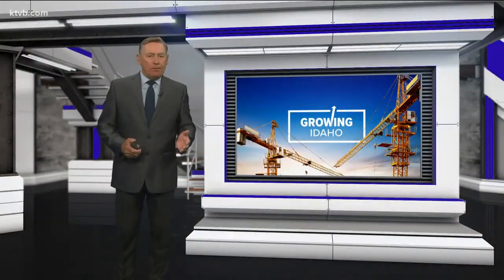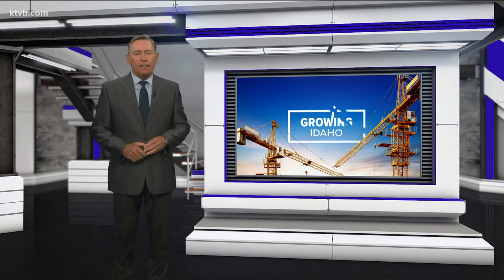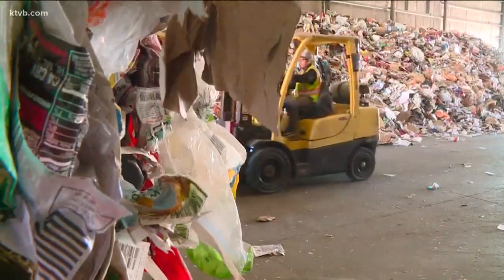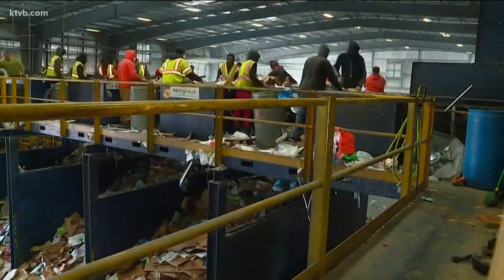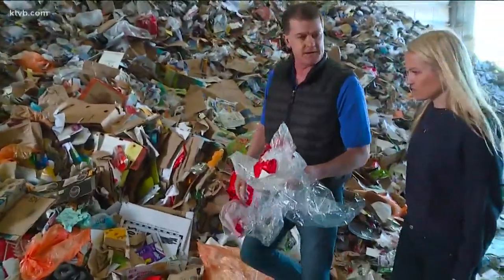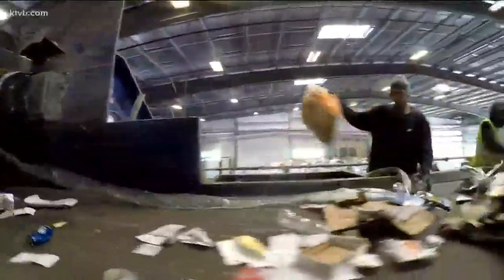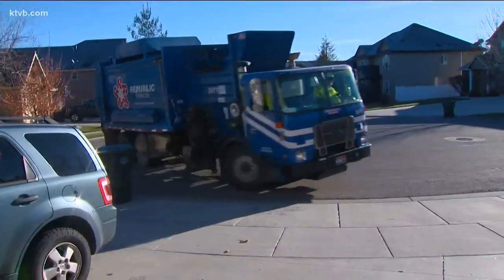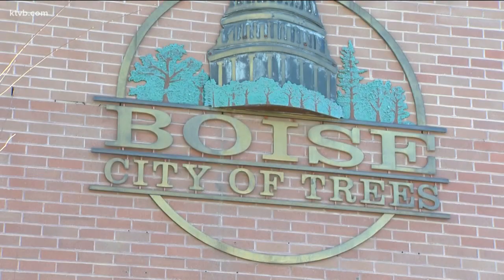Here's how the plastics you toss in Boise's recycling bins can actually become fuel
Every day, 150 tons of recyclable trash is picked up in Boise and dumped onto the floor of a recycling facility to be sorted by hand.